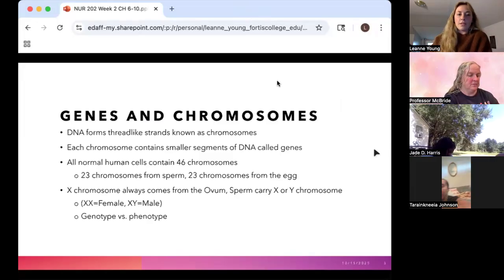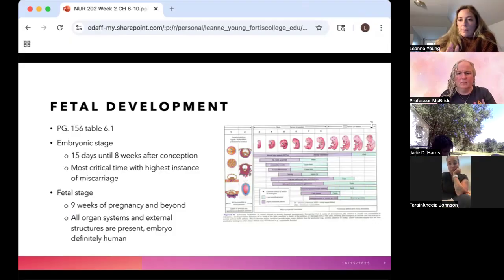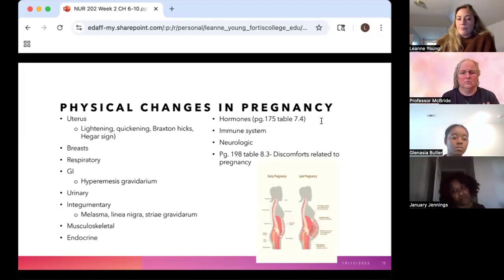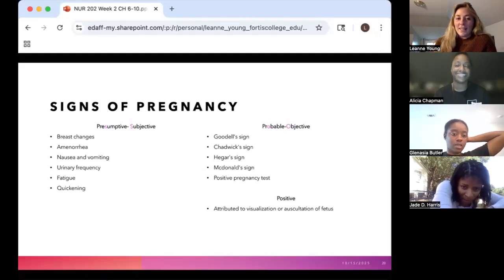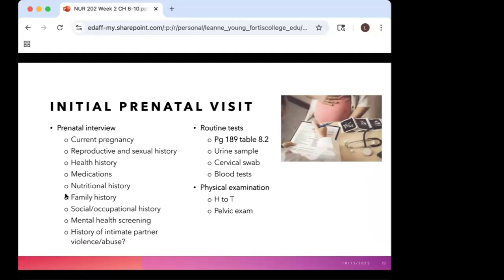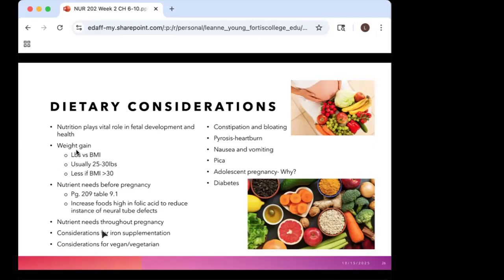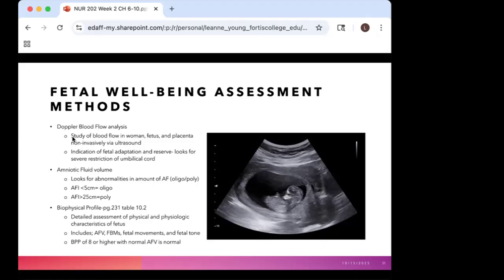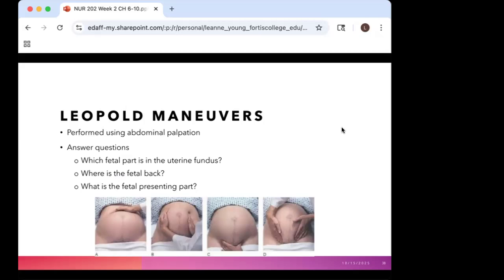Week 2 Lecture 10/15/2025 NUR202